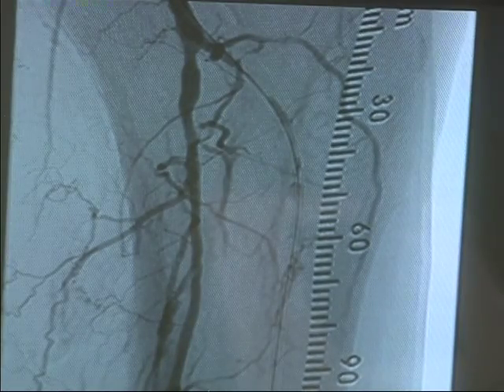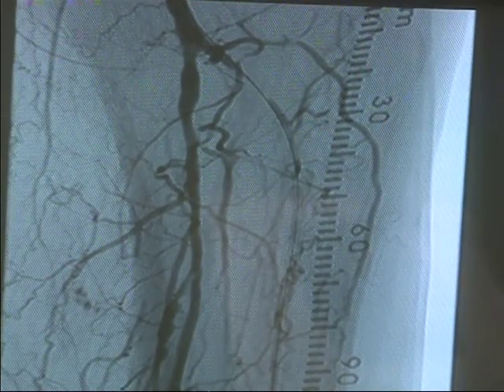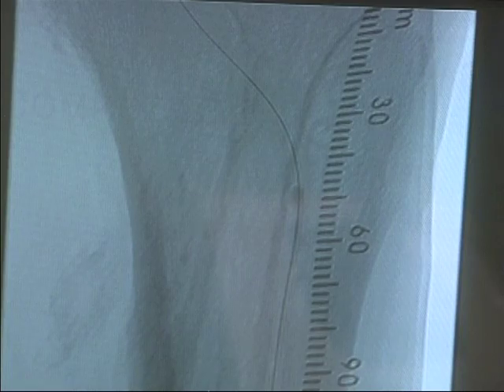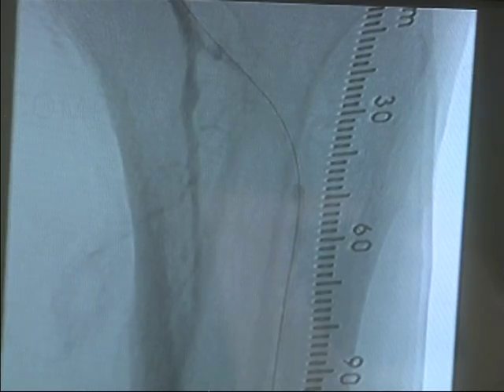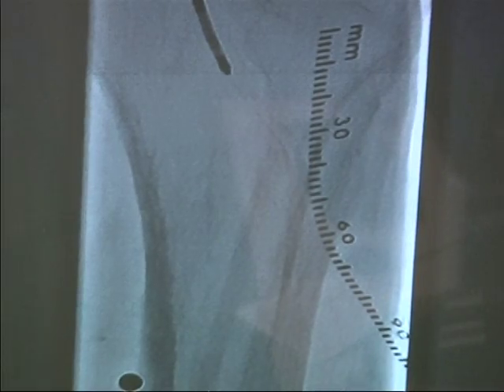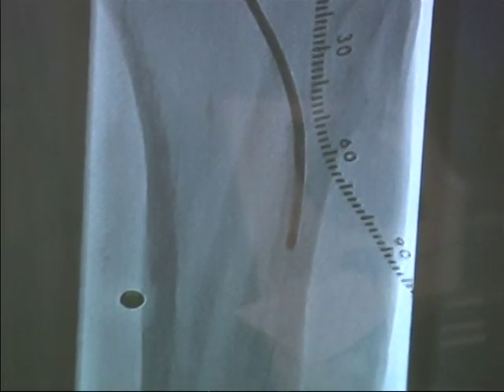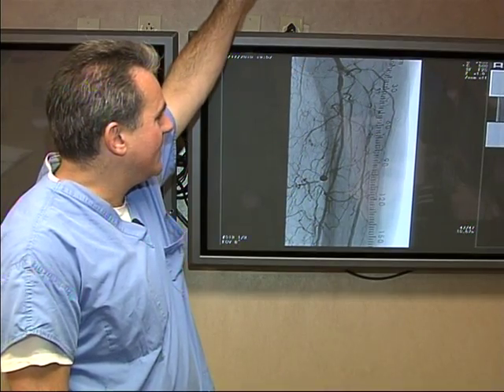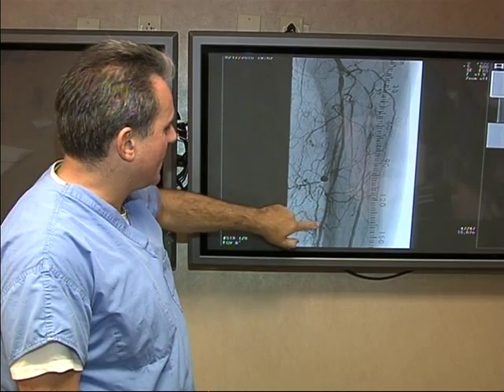Dr. Craig Walker is 1st in US to Use New Phoenix Catheter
On August 18, 2010, Dr. Craig Walker, interventional cardiologist and Medical Director at Cardiovascular Institute of the South (CIS), was the first in the United States to use the Phoenix Atherectomy catheter to treat a patient with peripheral arterial disease (PAD) at Terrebonne General Medical Center (TGMC) in Houma, La.

The Phoenix Atherectomy catheter is a minimally invasive device designed to cut, capture and remove arterial plaque.  The device, made by AtheroMed Inc., is currently being evaluated for safety and effectiveness in a clinical trial called EASE (Endovascular Atherectomy Safety and Effectiveness).  This FDA-approved trial is enrolling 90 patients at up to 20 clinical sites throughout the United States.